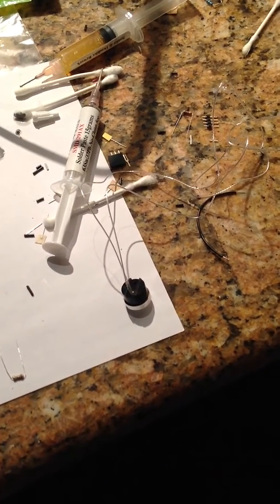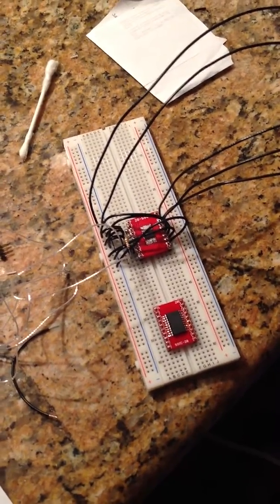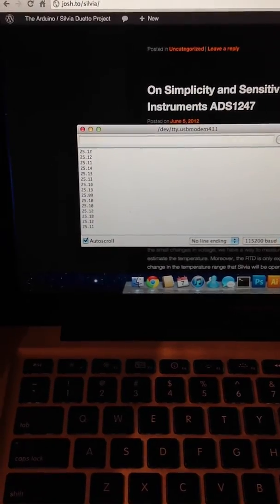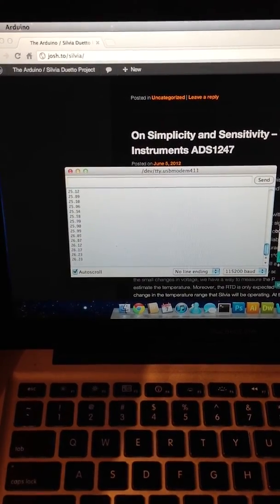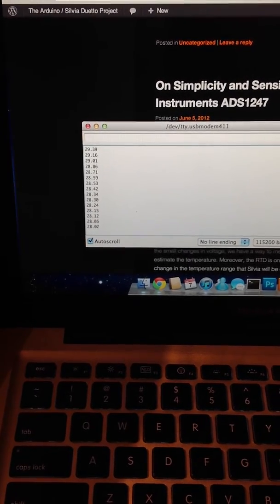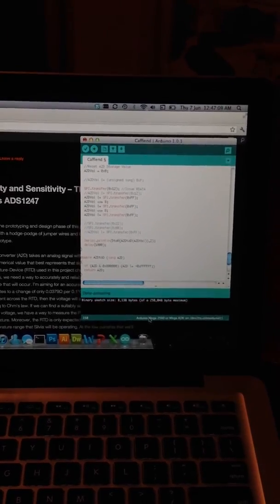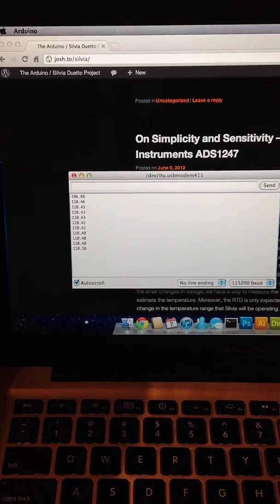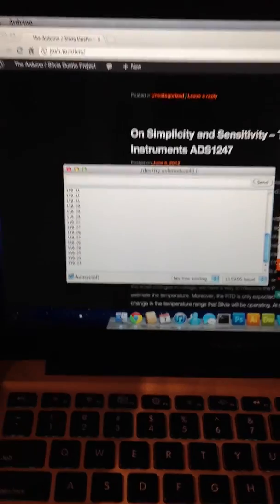Arduino / Silvia Duetto Project: Auber Instruments RTD (PT100) w/ Texas Instruments ADS1247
The Arduino / Silvia Duetto Project : I've hooked the Auber Instruments RTD (PT100) up to a Texas Instruments ADS1247 24-bit A2D Converter with an Arduino. Here we see that the PT100 accurately senses room temperature and responds to increases in temperature simply by handling it. We also take a look at the resistance values. The current configuration uses high tolerance components and thus has lower accuracy than what will be found in the final board.